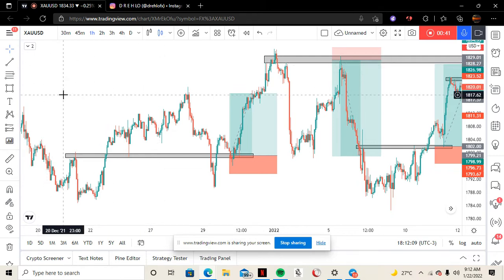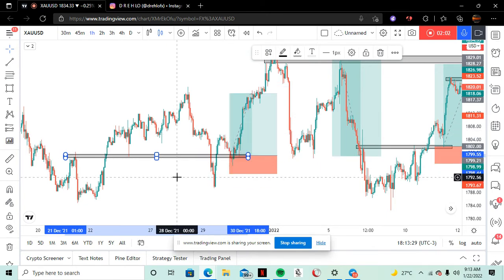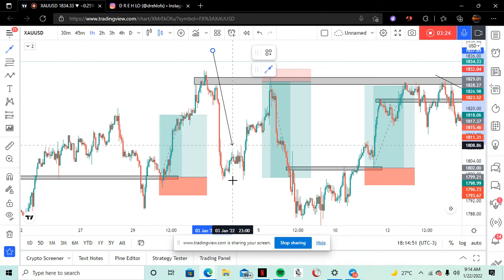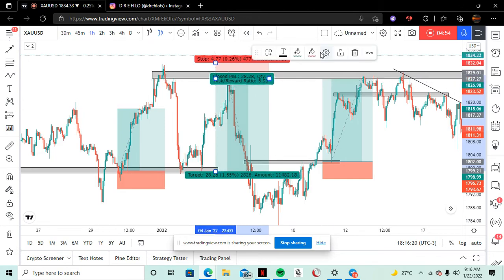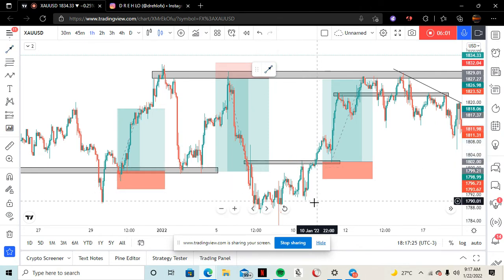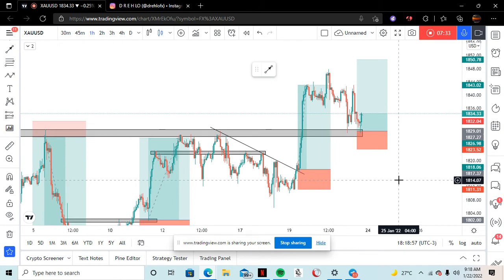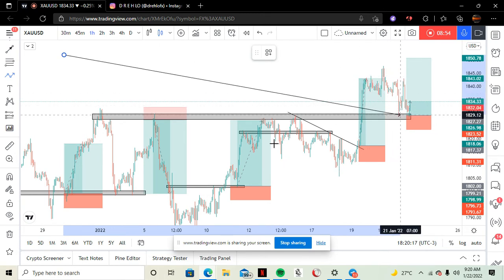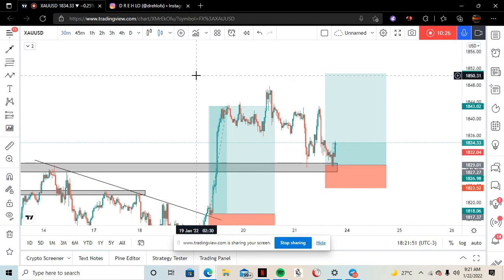Gold Trading Strategy (Must Watch)🤔🧐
Follow on Instagram: drehlofx